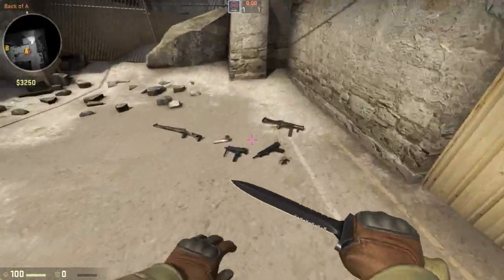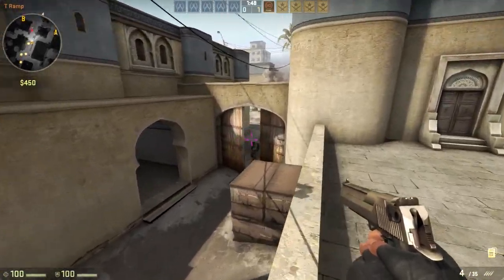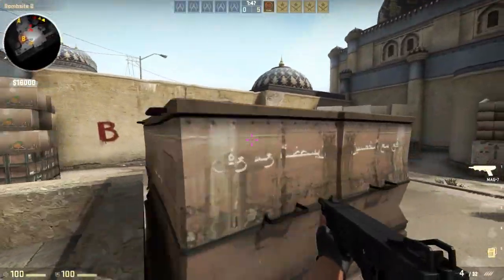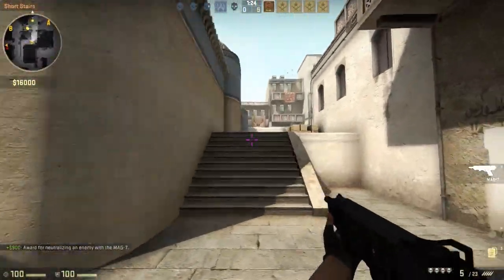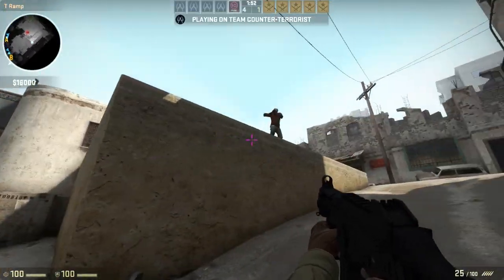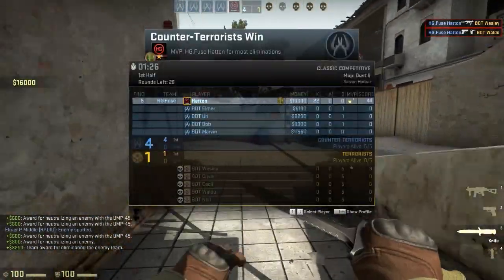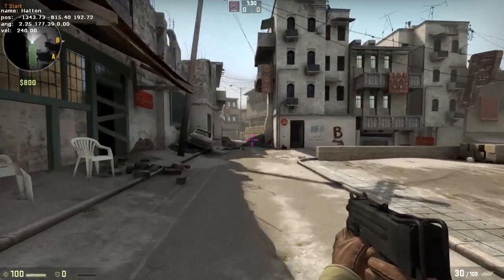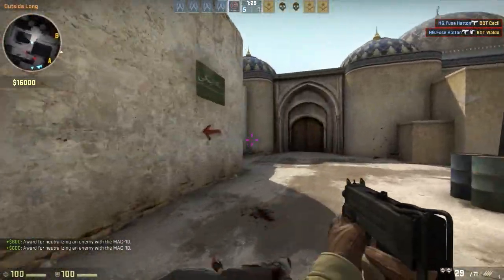CS:GO Update 02/05/13: Weapon Adjustments, Aim Punch & Two Flash Bangs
— Show More —

Credits:
● mvN